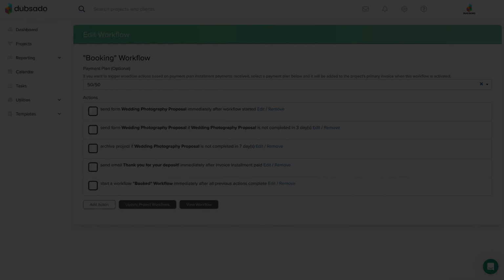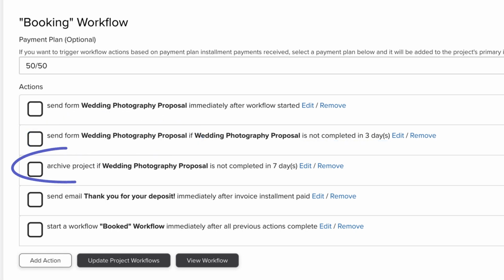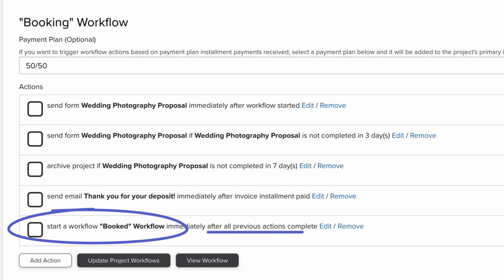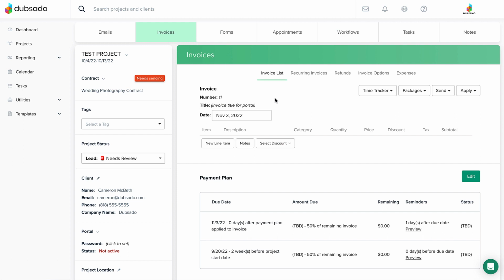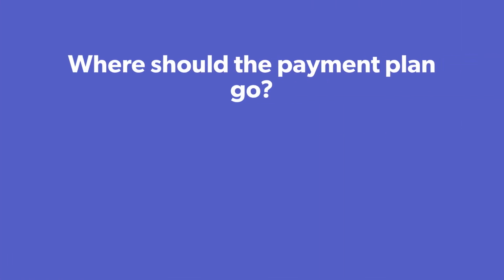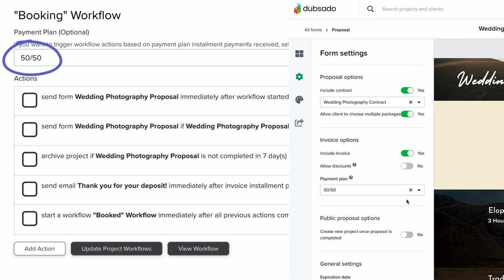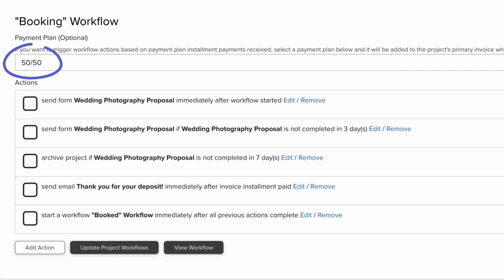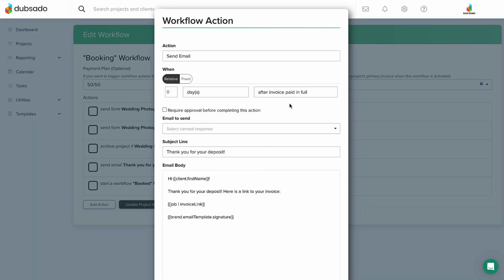Proposals, Payment Plans & Workflows | Dubsado Whiteboard Sessions #2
In this Dubsado whiteboard session, we discuss the connection and relationship between proposals, payment plans and workflows, and how they all work with each other.